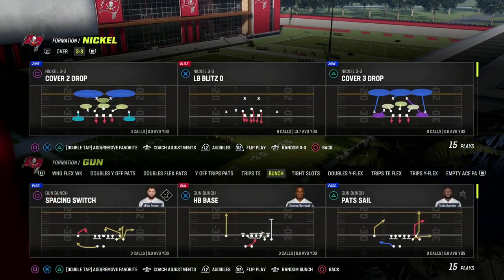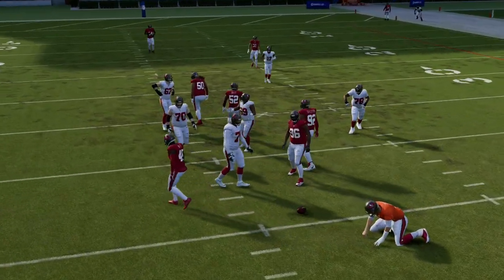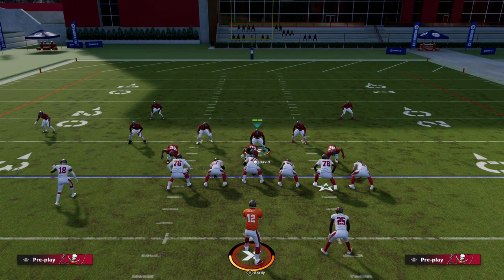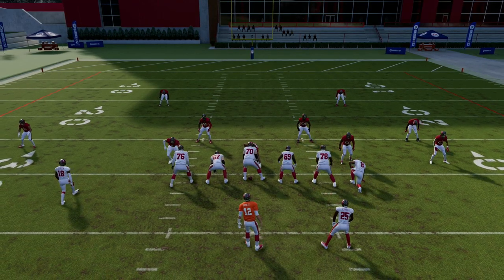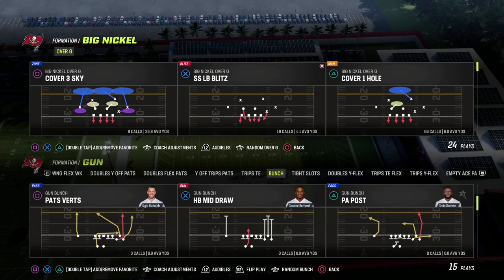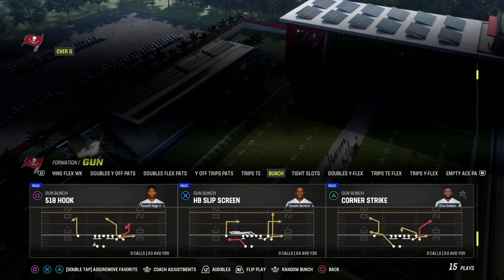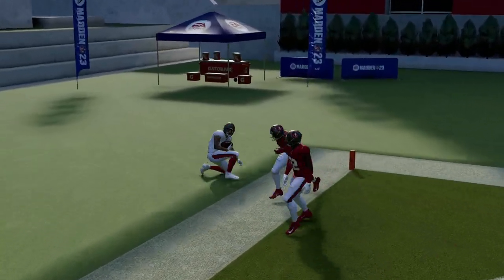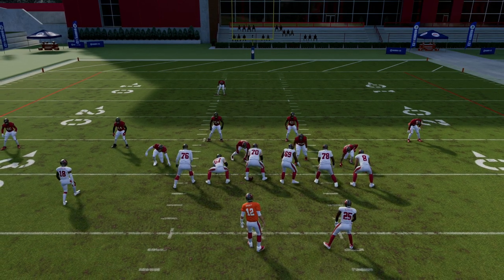EA Just Patched Madden 23 - Here Is What You Need To Know